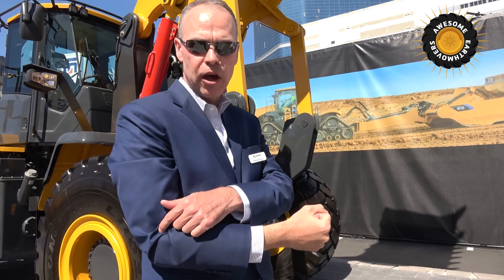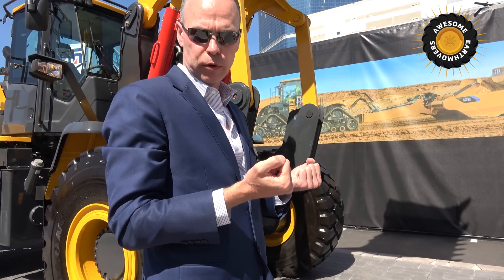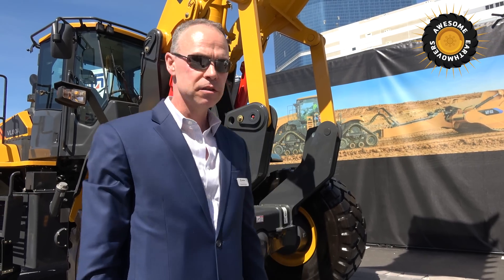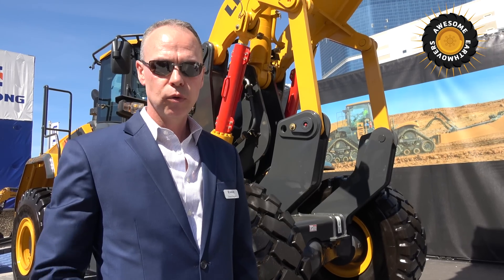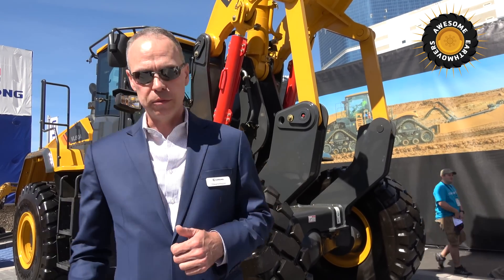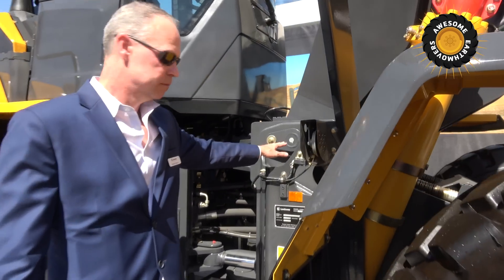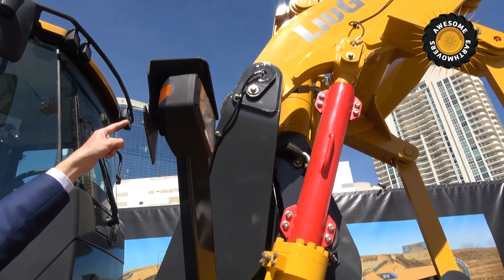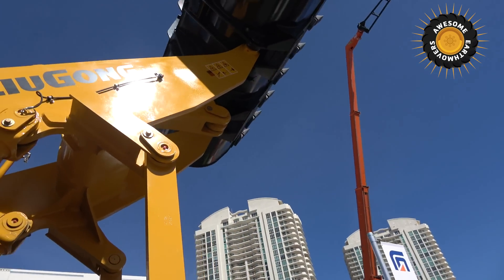The World's first vertical lift wheel loader by LiuGong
LiuGong showed the World's first vertical lift wheel loader at Conexpo 2017. Awesome Earthmovers was able to talk to the main engineer and designer behind the innovative design and hear why vertical lift makes a huge difference. One detail not covered in this video is the question of extra weight compared to a conventional wheel loader. The extra components in a vertical lift put it somewhere between a traditional wheel loader and a tool carrier which is accepted industry standard.